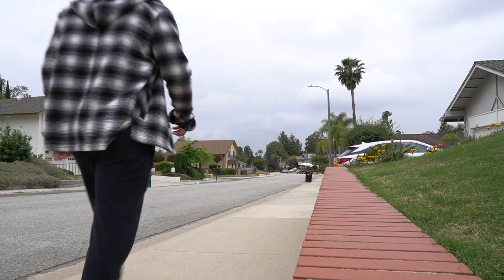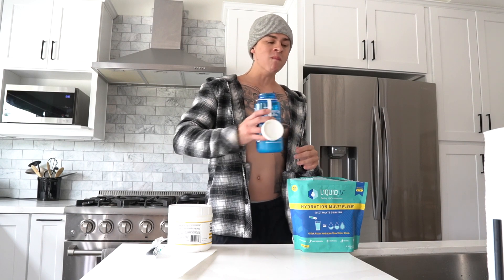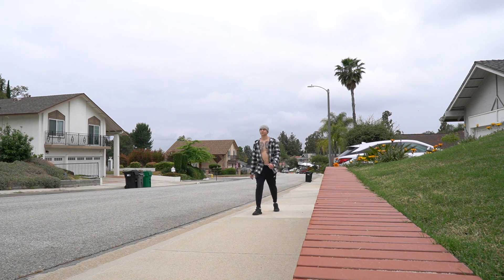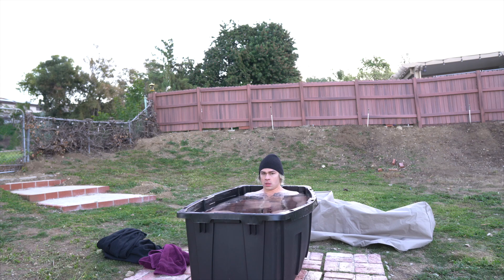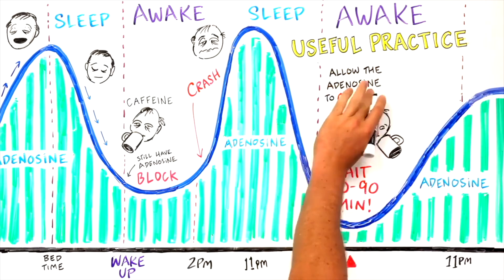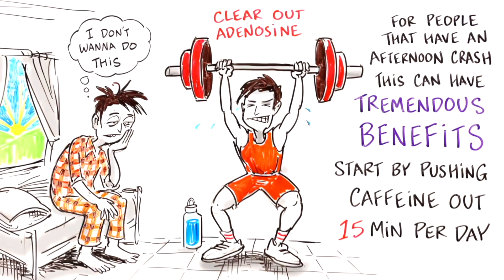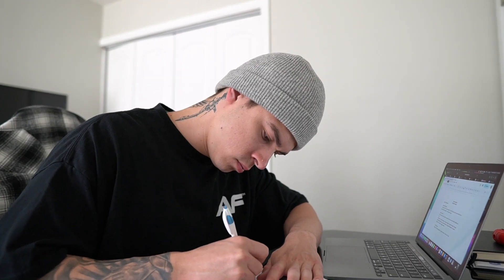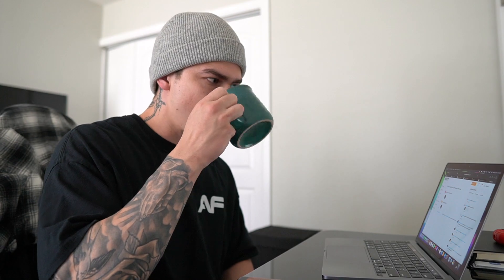Andrew Huberman Morning Routine (Health and Productivity Optimization)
Dr. Huberman's morning routine begins with an invigorating exercise session, incorporating elements of cardio, strength training, and flexibility exercises. As a leading expert in neuroplasticity, he understands the profound impact that physical activity has on the brain's cognitive function and mood regulation.

Following his workout, Dr. Huberman engages in a powerful mindfulness practice, incorporating meditation and deep breathing exercises. This mindful approach helps him cultivate a calm and centered mindset, enabling him to navigate the challenges of the day with clarity and resilience.

One key aspect of Dr. Huberman's morning routine is his strategic use of natural light exposure. By stepping outside and immersing himself in the early morning sunlight, he taps into the circadian rhythm, promoting optimal hormone regulation and alertness.

Dr. Huberman also emphasizes the importance of proper hydration and nutrition in his morning routine. He starts his day with a nutritious breakfast, consisting of whole foods rich in antioxidants, healthy fats, and proteins. This fuel provides sustained energy throughout the day and supports his brain's optimal functioning.

To enhance his cognitive performance, Dr. Huberman incorporates targeted cognitive exercises into his morning routine. These exercises challenge his brain's capacity for problem-solving, creativity, and memory retention, keeping his mental faculties sharp and agile.

Throughout this video, we provide insightful tips and strategies to help you incorporate elements of Dr. Andrew Huberman's morning routine into your own life. By adopting these practices, you can enhance your focus, productivity, and overall well-being.

Join us on this transformative journey as we explore the science-backed methods that can unlock your full potential.

Key SEO Keywords: Andrew Huberman, morning routine, neuroscience, neuroplasticity, mindfulness, meditation, exercise, natural light exposure, circadian rhythm, hydration, nutrition, cognitive performance, productivity, personal development, wellness.